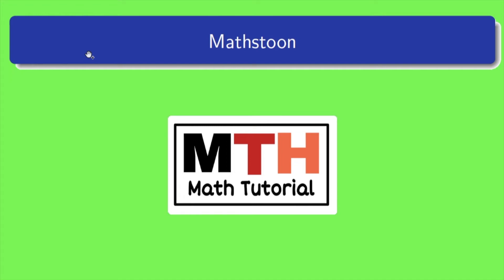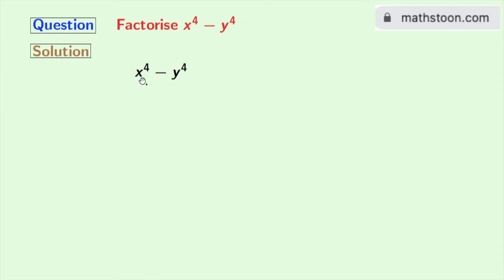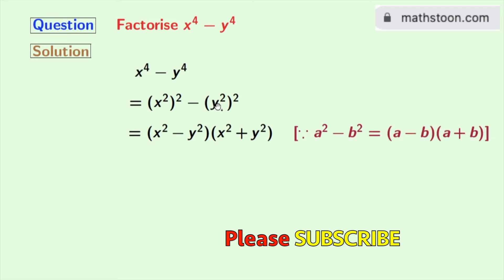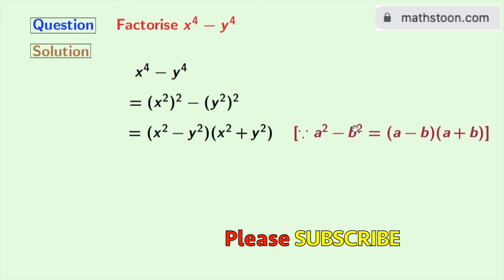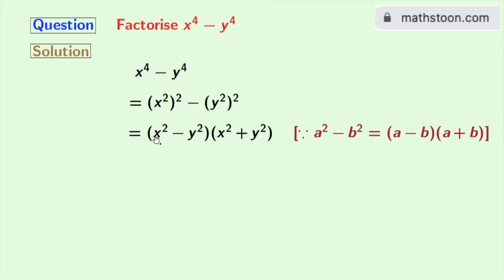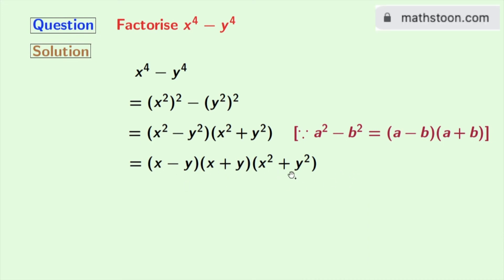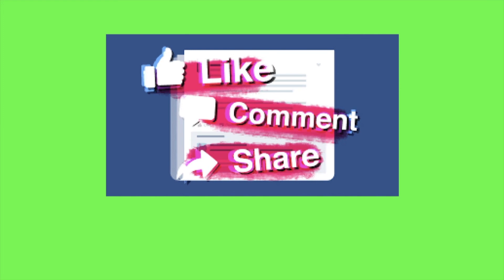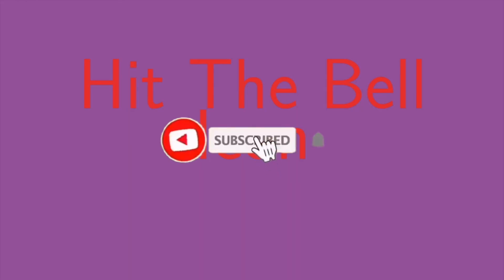Factorise x^4-y^4 || Factor x4-y4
In this video, we will learn how to factorise x^4-y^4 in a very easy way.

We post videos daily on youtube